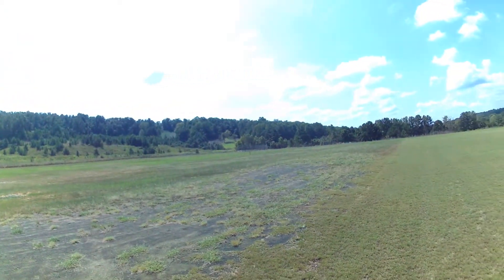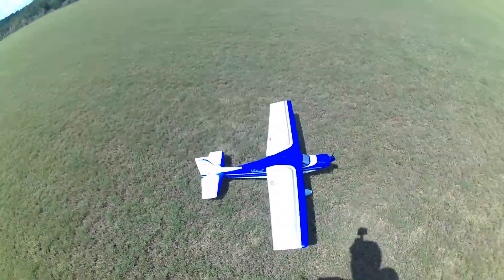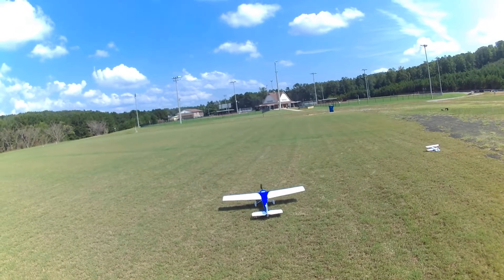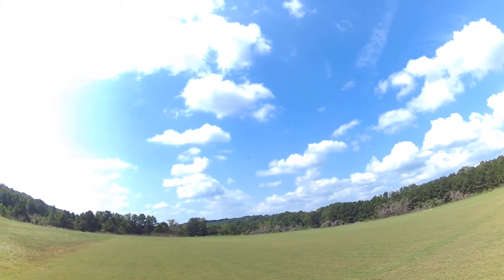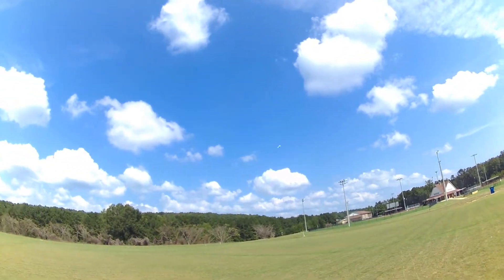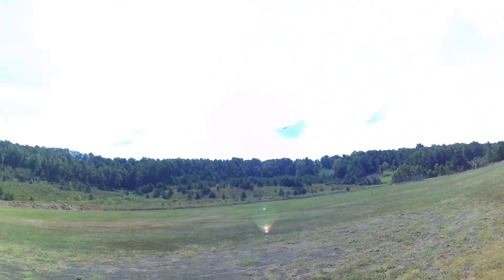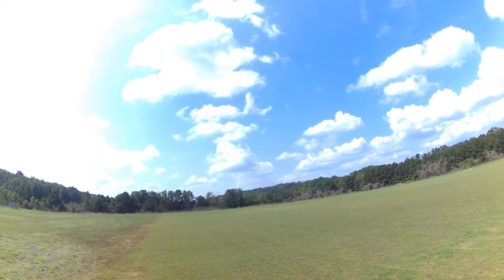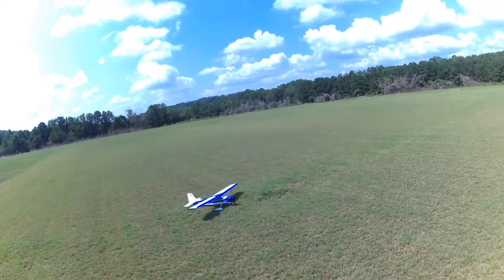Maiden Flight of the Valliant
Not the best video but it was my maiden flight!
Clay Ball Fields in Clay Alabama